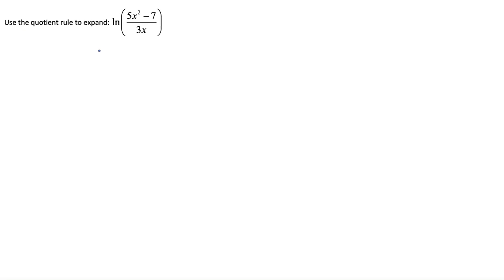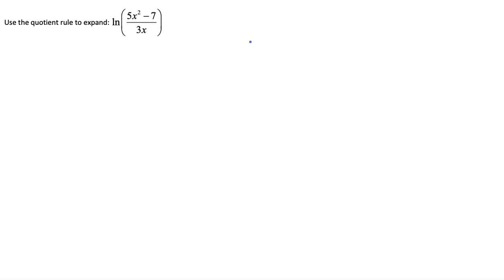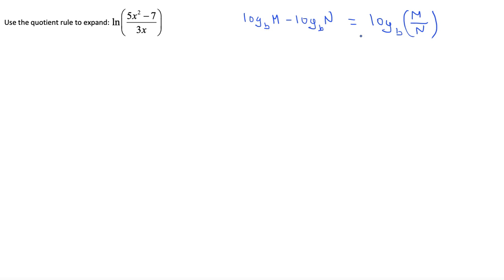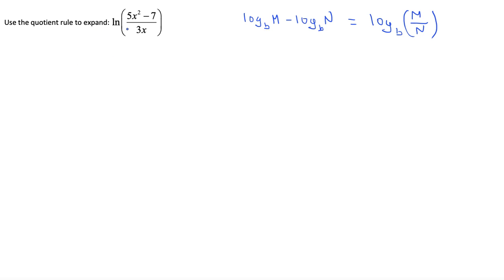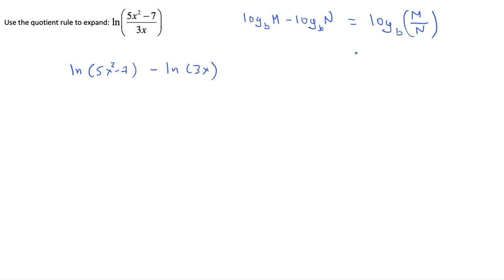126 4 5 4